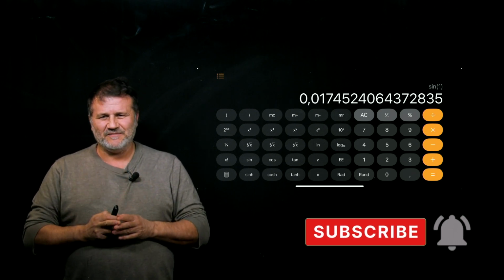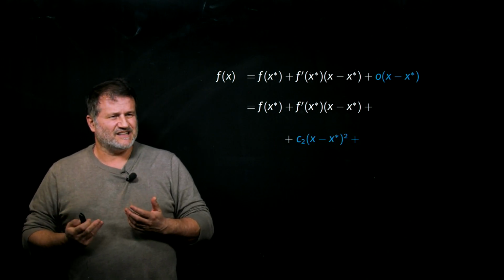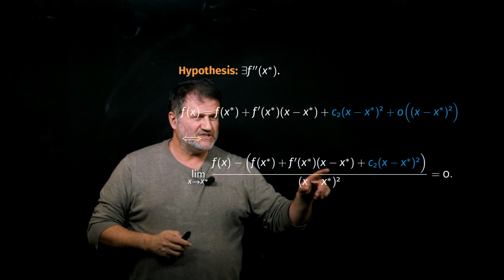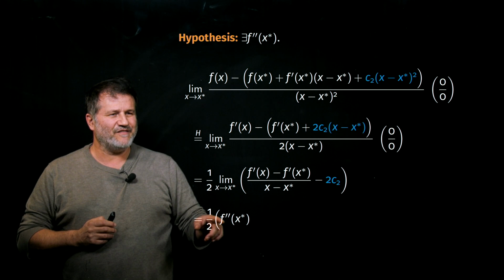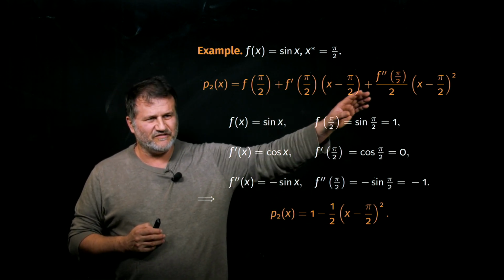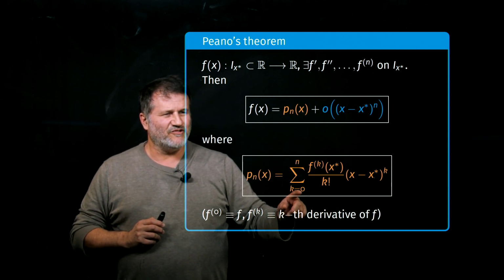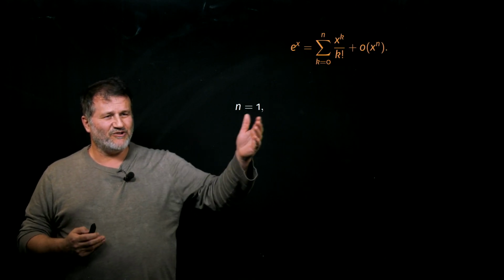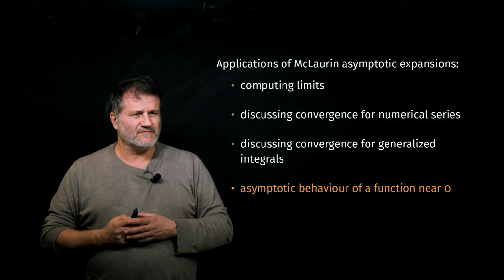Taylor's Formula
The Taylor and Maclaurin formulas are essential tools in Calculus for approximating functions using polynomials. These formulas let us express functions as sums of powers, making them easier to study and compute, notably in applications at limits, convergence problems and asymptotic behavior of a function at some point. Taylor polynomials approximate functions around any point, while Maclaurin polynomials focus specifically on approximations around zero. In this video, we’ll explore how these polynomials work, step by step, and look at practical examples to see their power in action. This video is designed for STEM students, professionals who want a quick review of the topic, and curious minds looking to understand these fascinating concepts. Let’s dive in and simplify complex functions together!